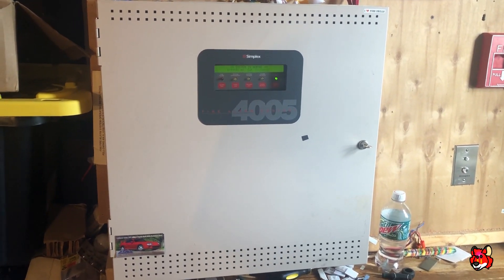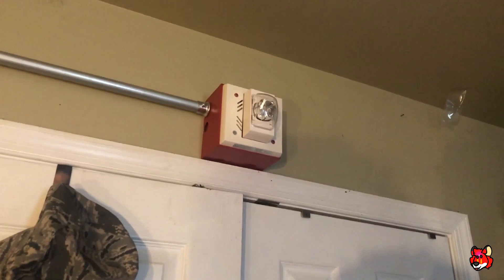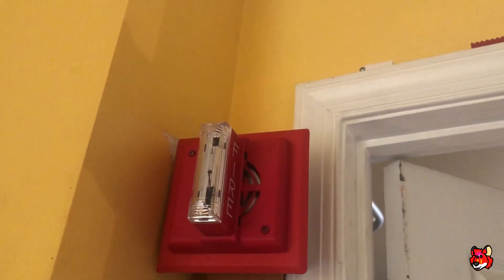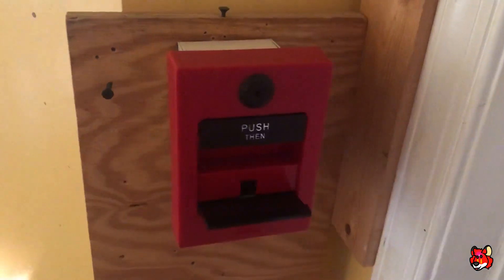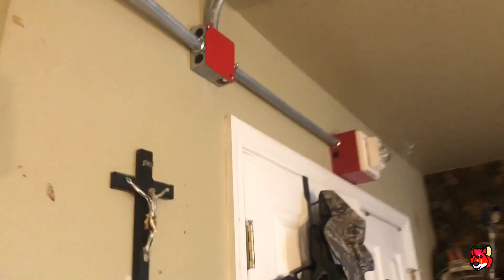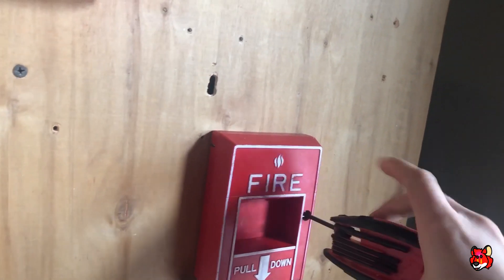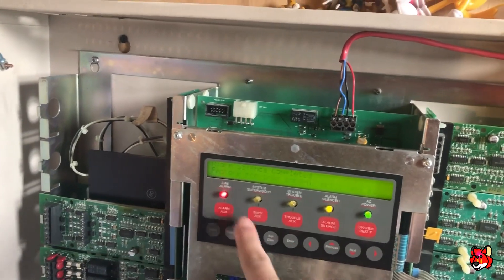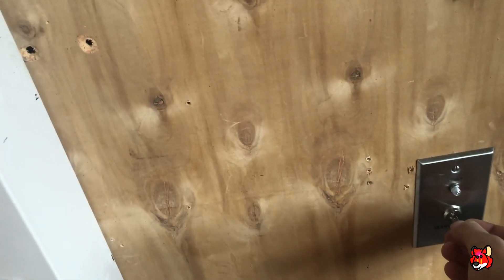Simplex 4005 System Test 6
More mechanical horns.  What more do you want???

Device Setup

Cerberus Pyrotronics MSX
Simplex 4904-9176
Faraday 6235 (Siemens U-HN-S17)
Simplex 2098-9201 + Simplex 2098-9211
ESL 103-11
Gentex GMS24-1575-WR